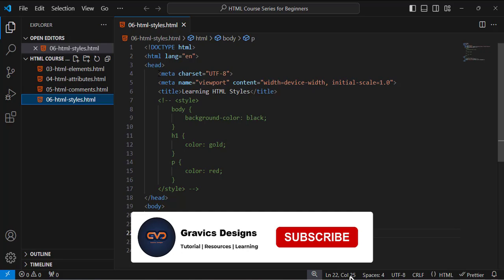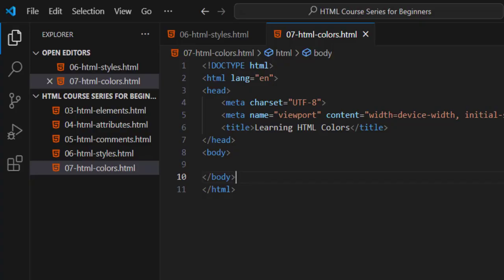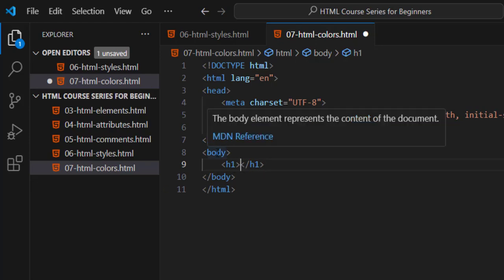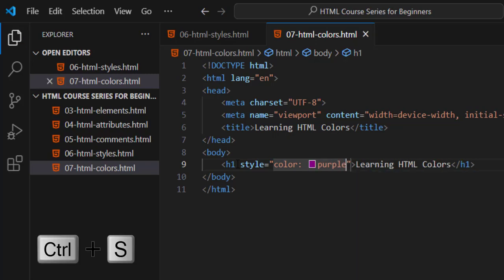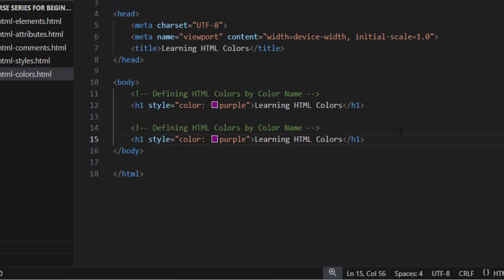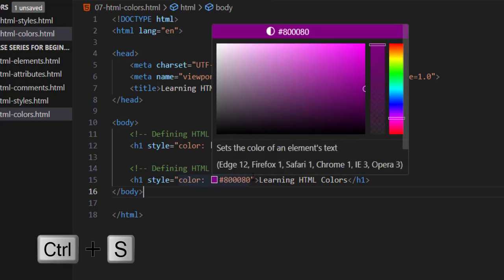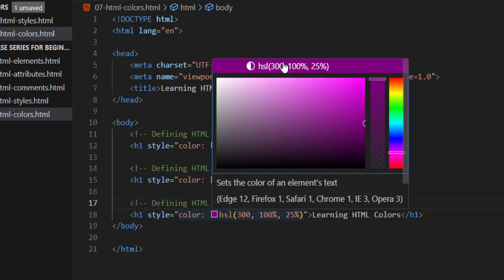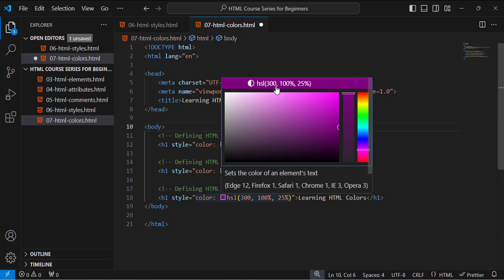HTML Course for Complete Beginners 2024 (Part 7): HTML Colors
Learn all about HTML colors in part 7 of our HTML course for complete beginners in 2024. Perfect for anyone looking to enhance their web design skills!

Link to Previous Course Videos:
6. HTML Course for Complete Beginners 2024 (Part 6): Learning HTML & CSS in just 10 Minutes!

Don't miss out on this opportunity to improve your HTML and CSS knowledge!